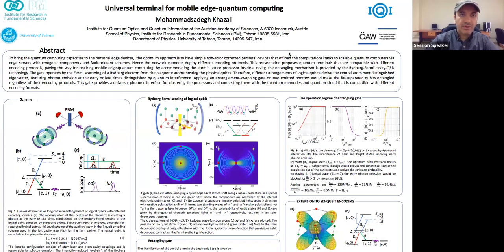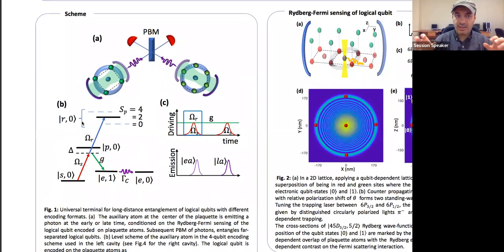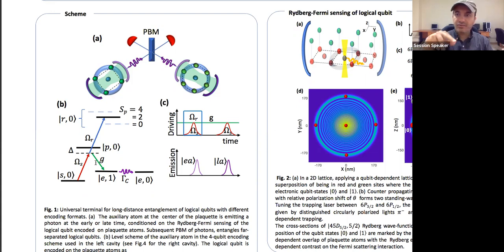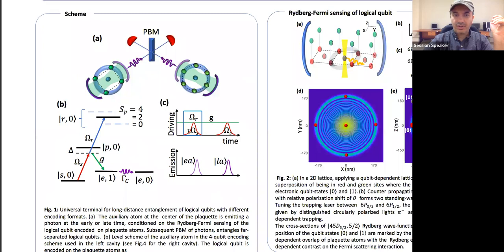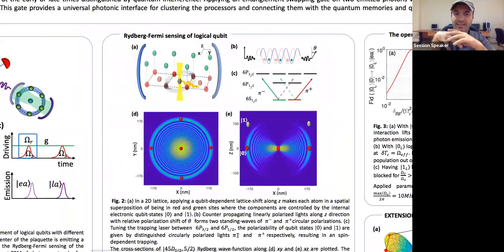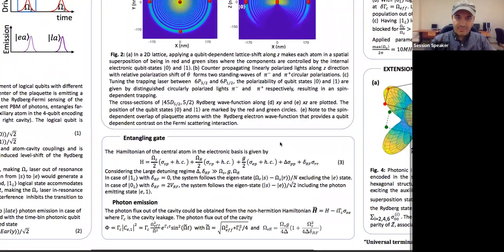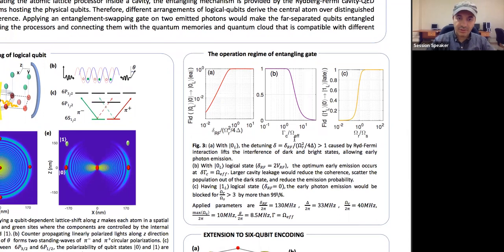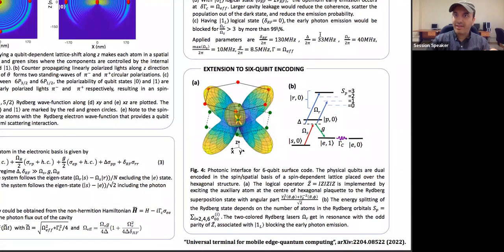Universal terminal for mobile edge-quantum computing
M. Khazali, “Universal terminal for mobile edge-quantum computing”, arXiv:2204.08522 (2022).